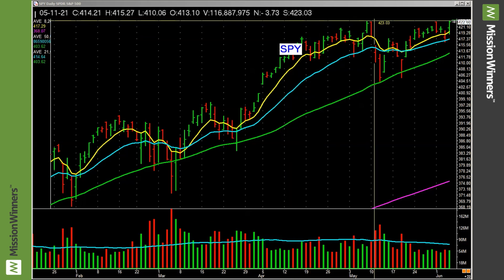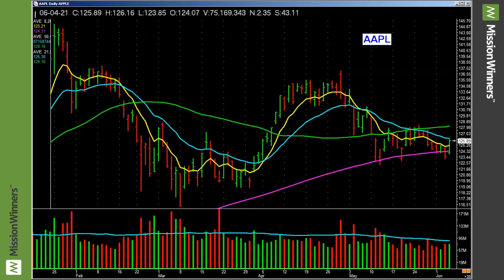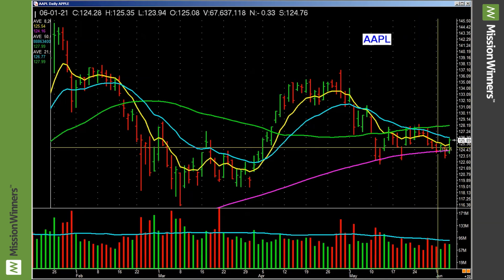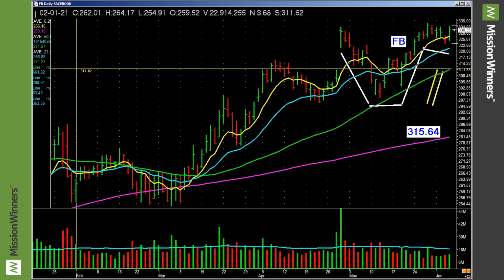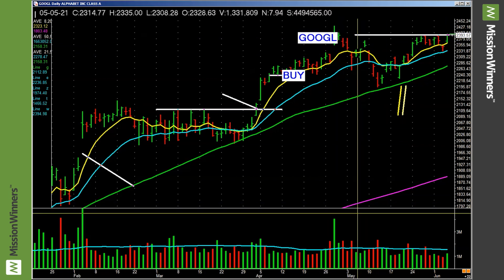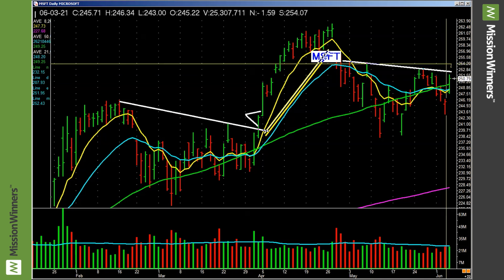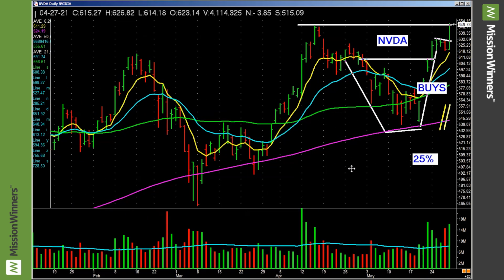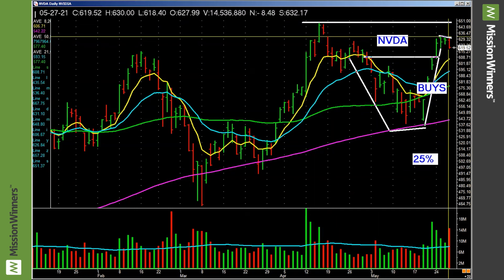The MAXLIST Review - June 6th - Are These The Stocks to Buy in June?